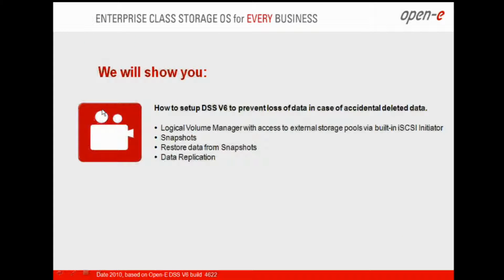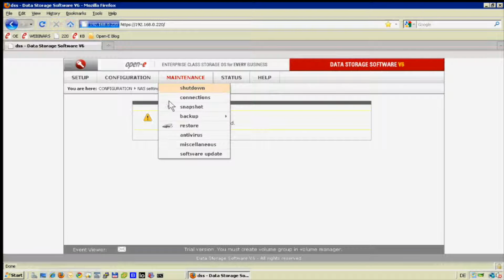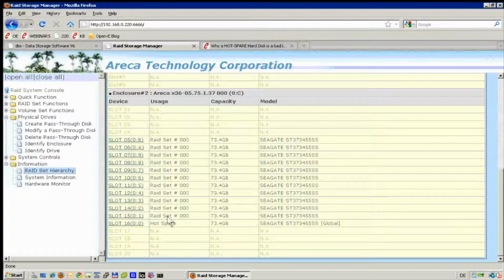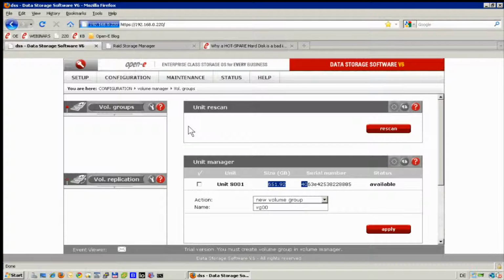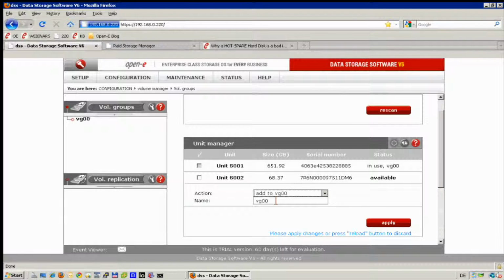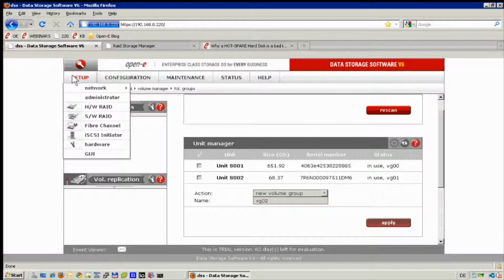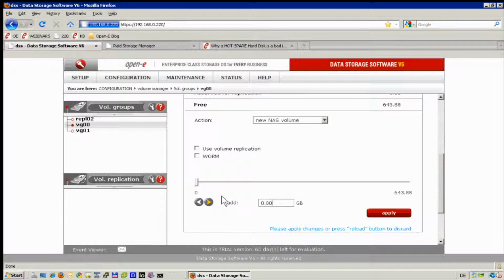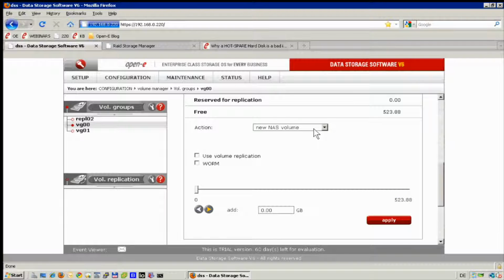How to setup DSS V6 to prevent loss of data - Part 1/7